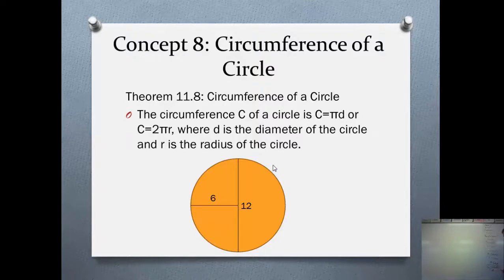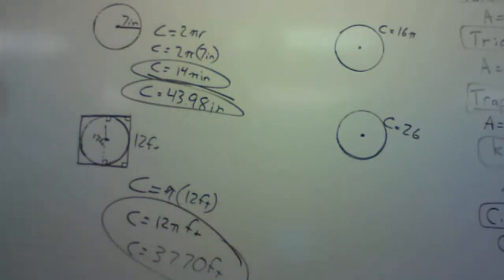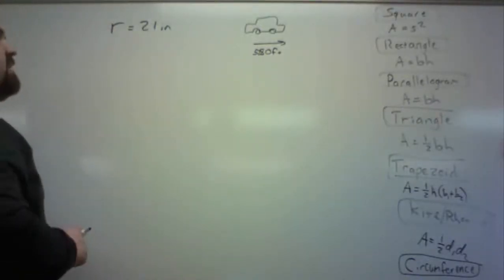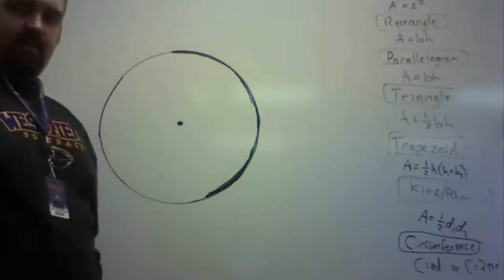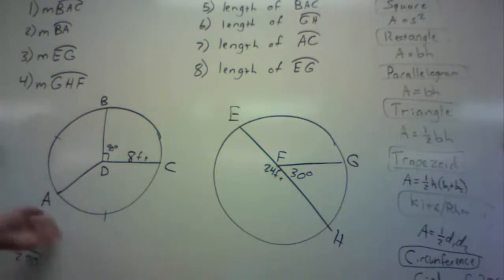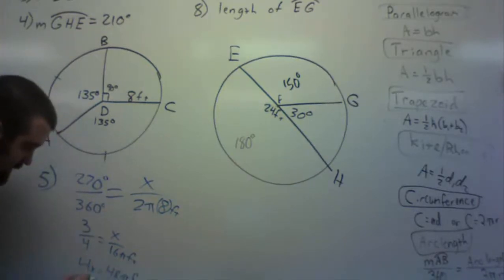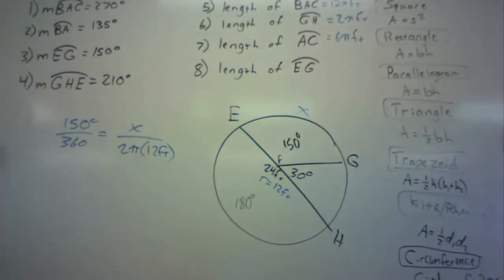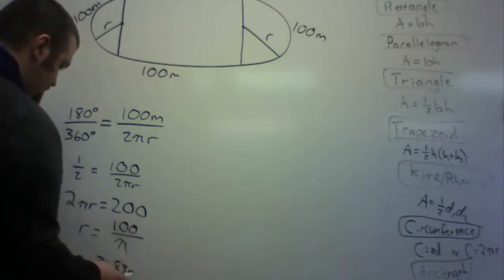11.4 Circumference and Arc Length of a Circle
This explains how to find the circumference and arc length in a circle.